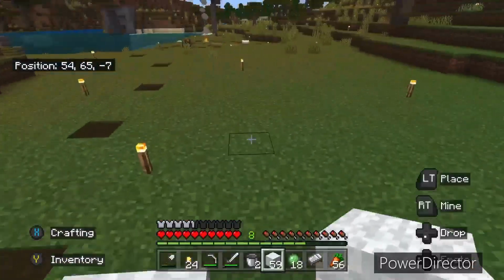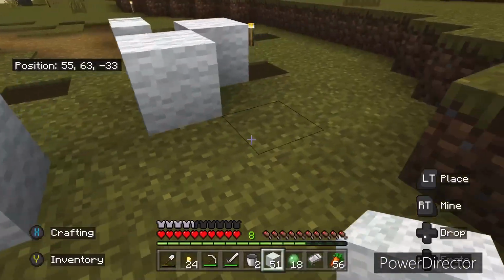Guide/Let’s play Ep 3: Base planning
Found some frogs, and started some basic planning on the starter base.